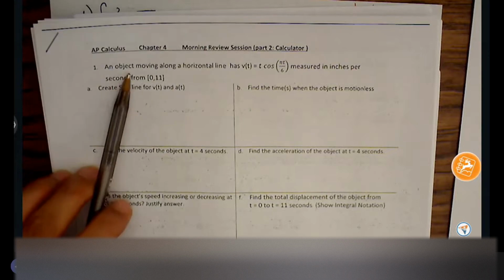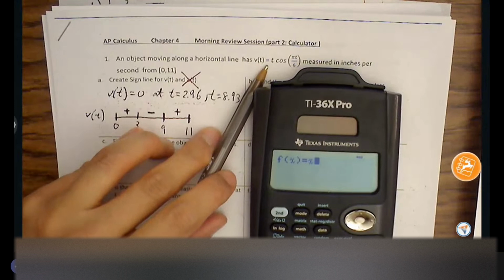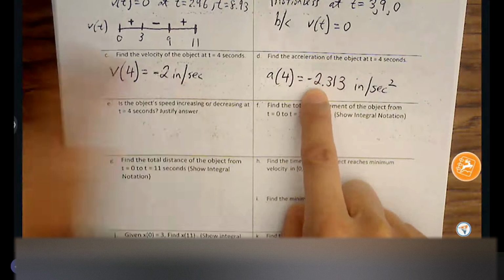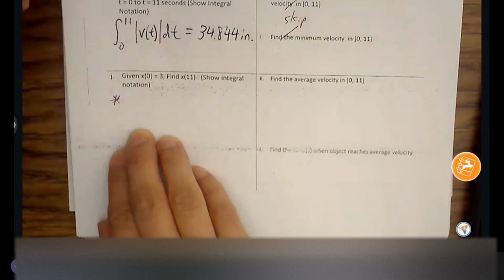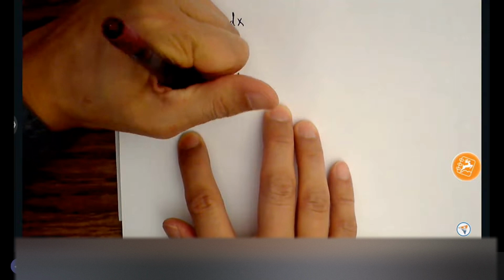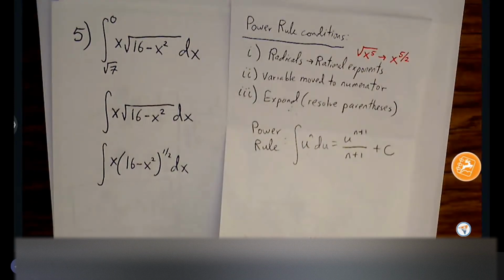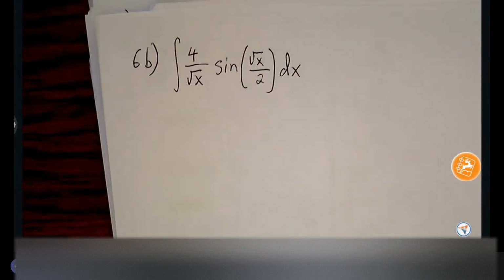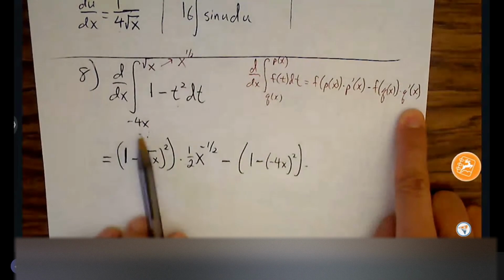Ch 4 Morning Test Review session (Feb 2021)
Integrals Unit Test Morning Review Session